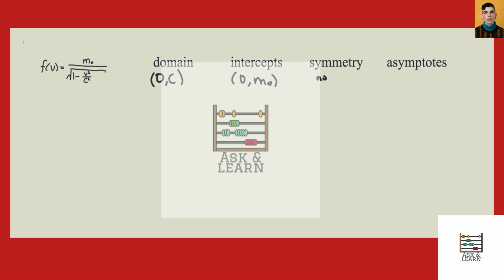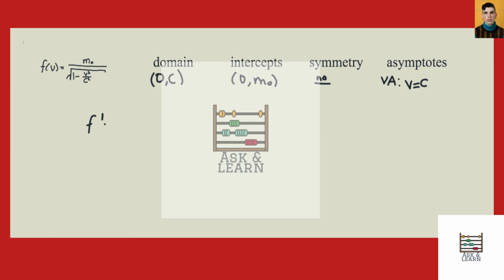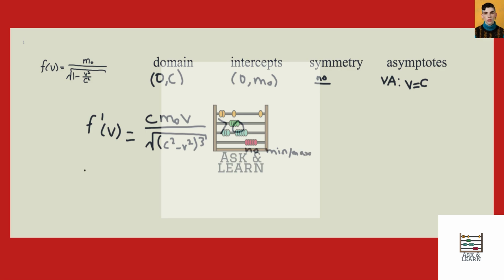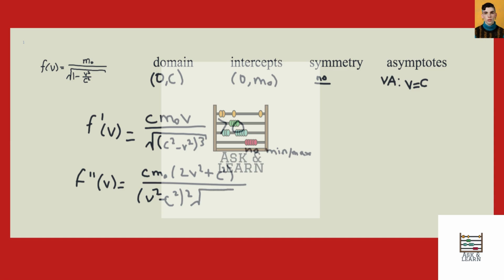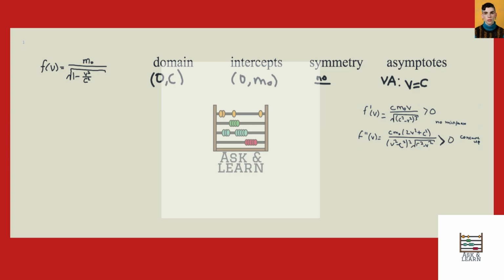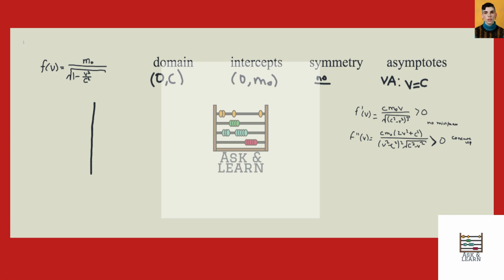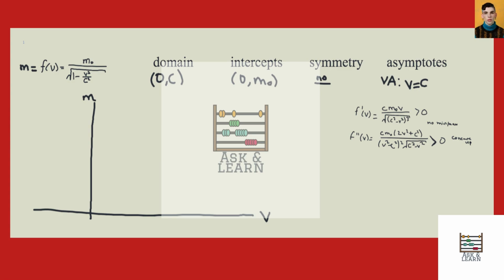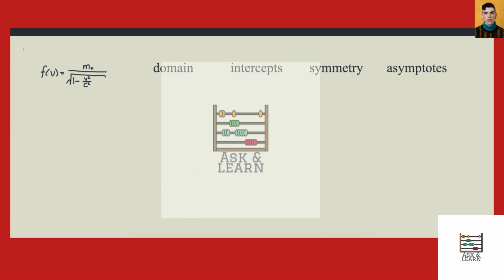[Math] In the theory of relativity, the mass of a particle is where is the rest mass of the particle